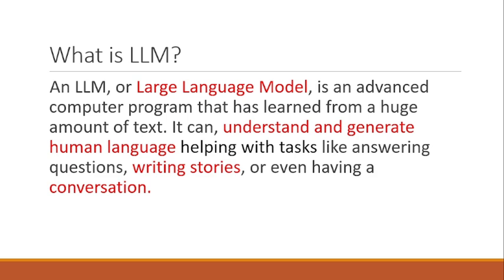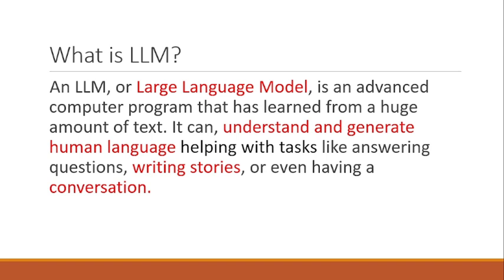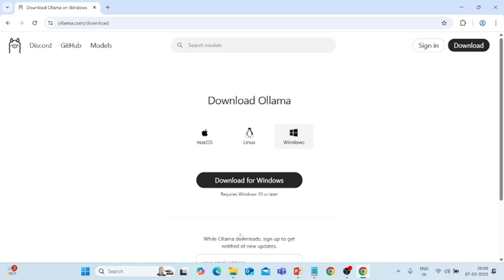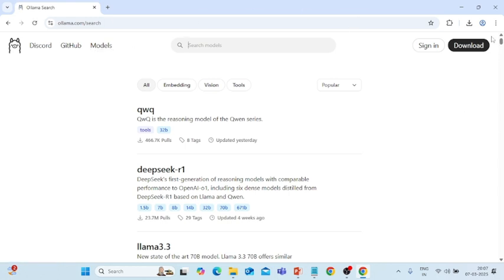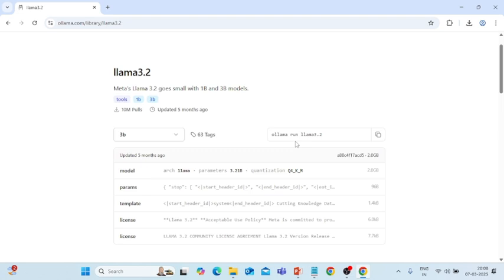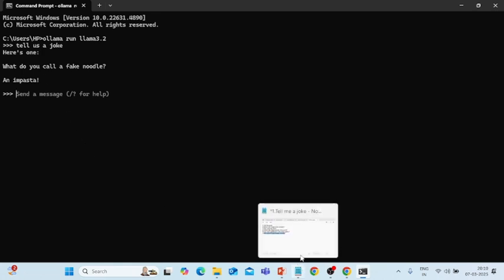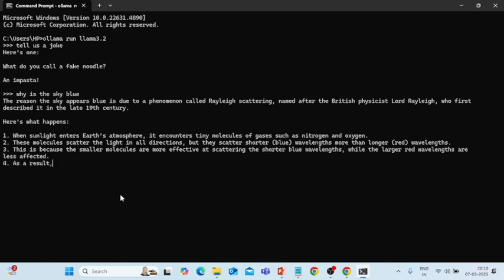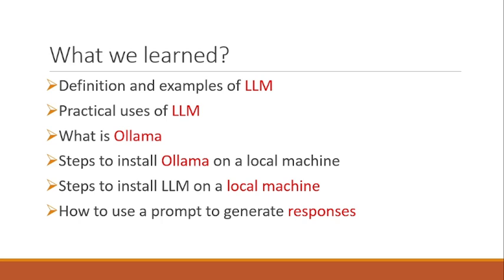Run Powerful LLMs Locally: Unlock AI on Your Own Machine!LLM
Learn how to set up and run large language models (LLMs) on your local machine for fast, secure, and personalized AI experiences!